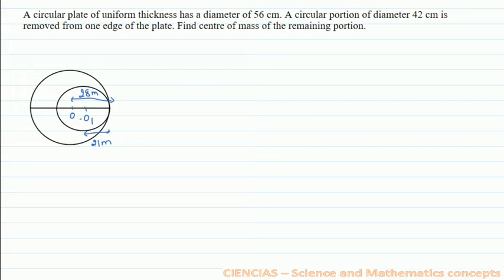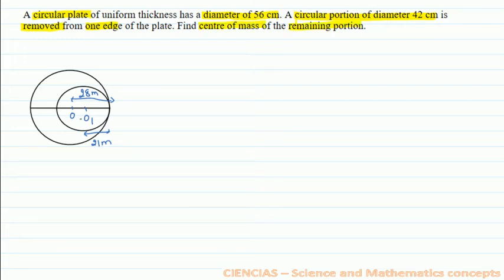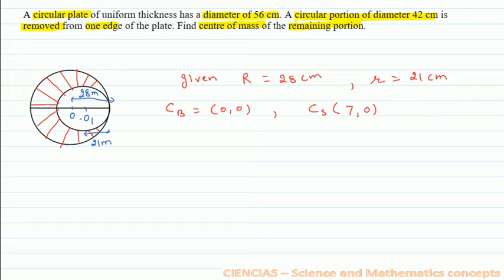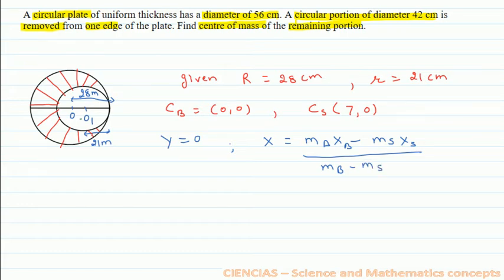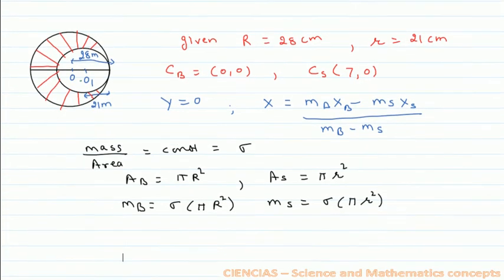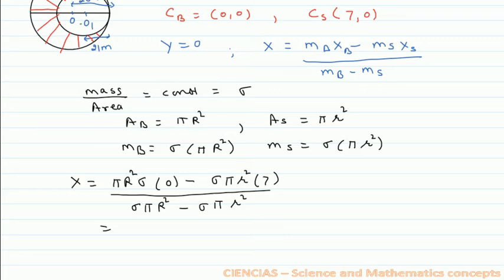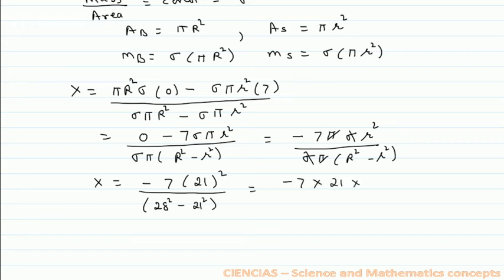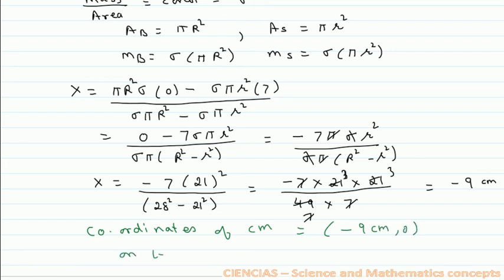CBSE class 11 Physics (Rotational Motion) question 6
Question -  A circular plate of uniform thickness has a diameter of 56 cm. A circular portion of diameter 42 cm is removed from one edge of the plate. Find centre of mass of the remaining portion.

The question is of 11th standard from chapter Rotational Motion of Physics. Drop down your doubts in the comment section below. Also, if you have other questions that you would like me to solve, comment in the comment section. I will try my best to answer them all, till then keep watching :)